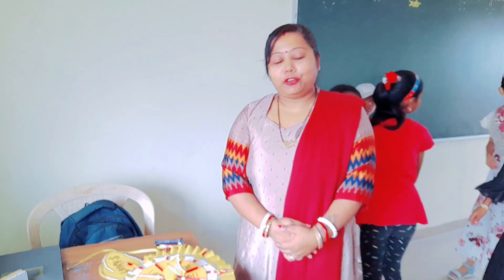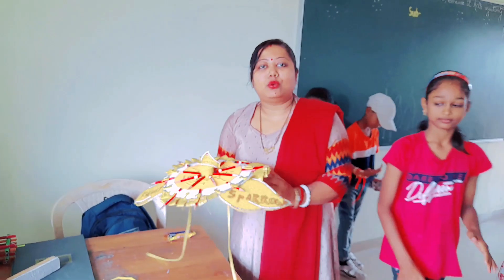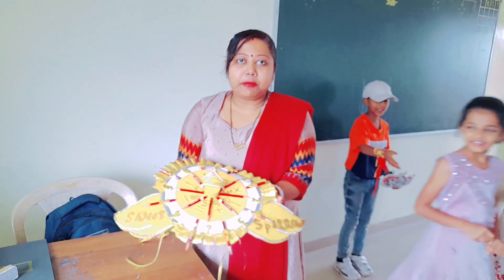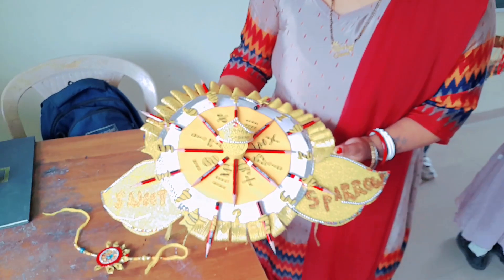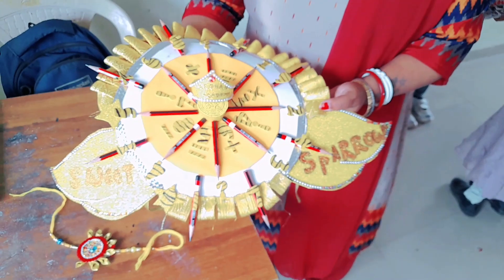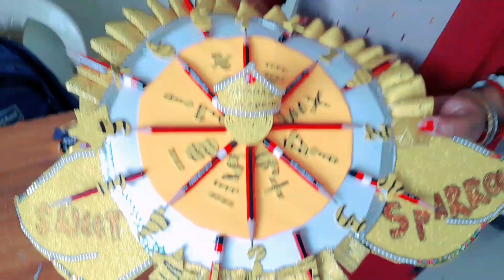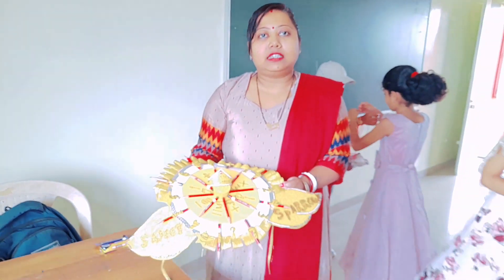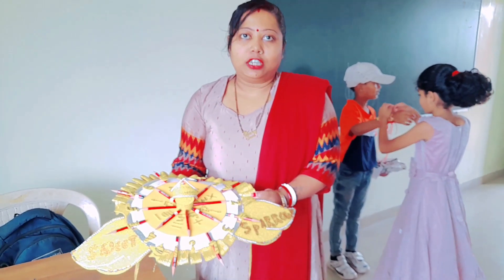मैने आपके लिए राखी बनाई है || क्या आपका एक Like मिलेगा 💝🙏💥 Independence day activity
मैने आपके लिए राखी बनाई है || क्या आपका एक Like मिलेगा 💝🙏💥
rakhi kaise banta hai rakhi kaise banate hain easy